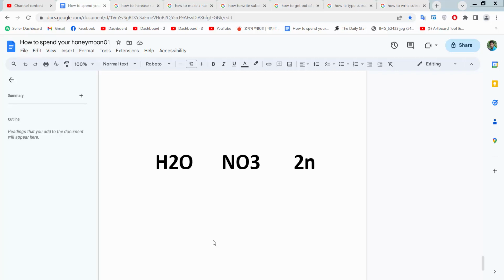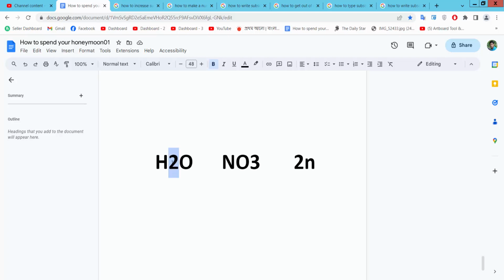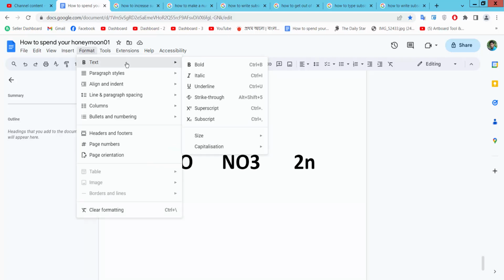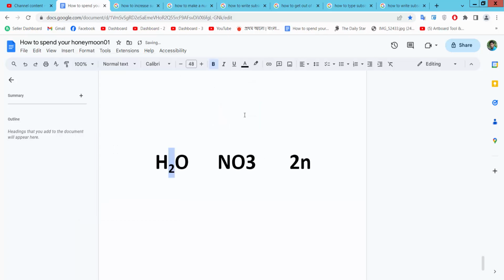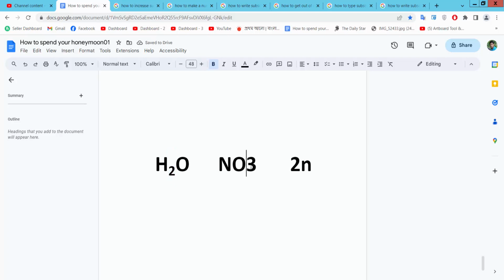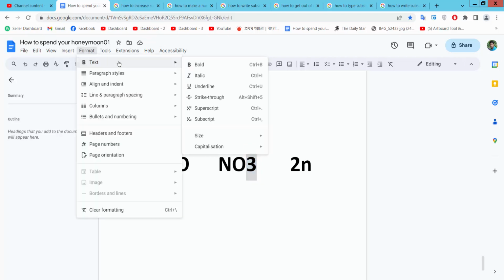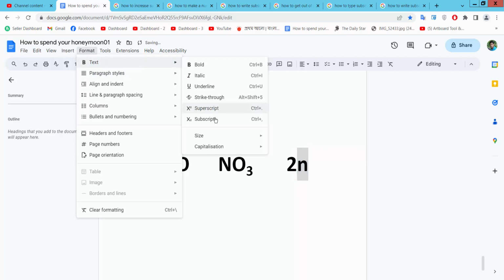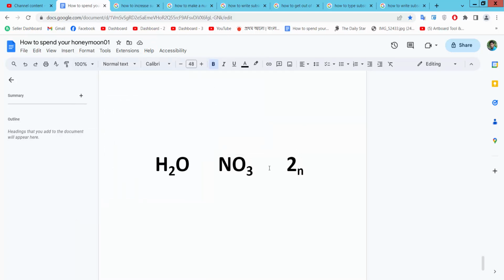How to write subscripts in google docs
Hello everyone, Today I will show you, How to add a subscript in Google Docs.